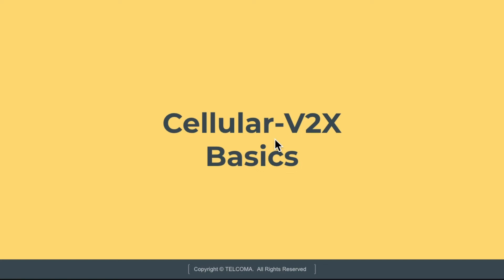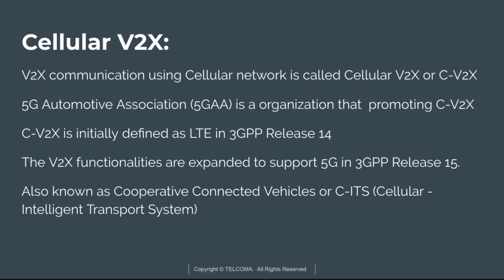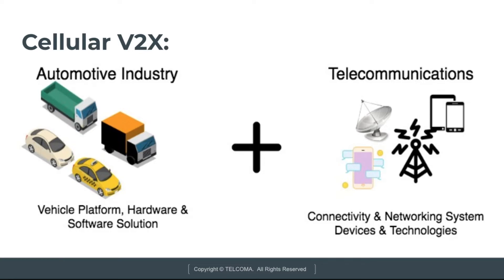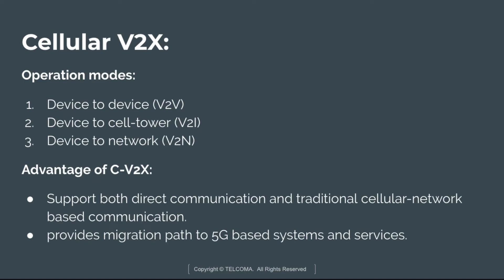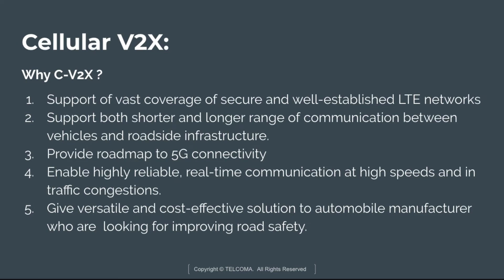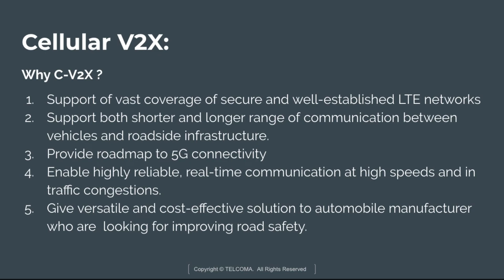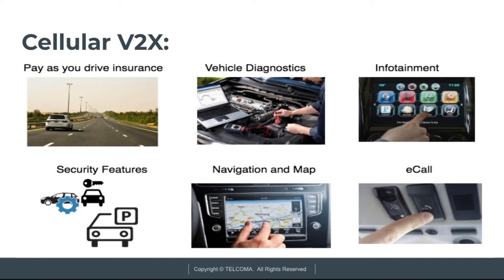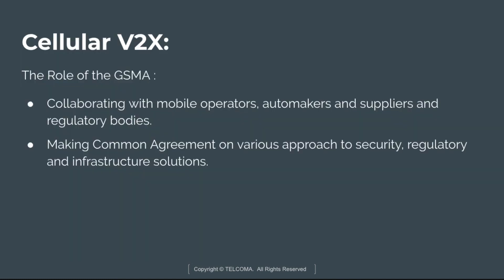Cellular V2X Basics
This video covers Vehicle-to-everything (V2X) communication,  Operation models and advantage, C-V2X , V2X benefits, role of GSMA, Automotive V2X, Telecommunication.
Vehicle-to-everything (V2X) communication is essential in providing real-time and highly reliable information flows to enable safe, efficient and environmentally-conscious transportation services and paving the way to connected and automated driving

C-V2X directly connect vehicles to everything—including to each other (V2V), to pedestrians (V2P), and to roadway infrastructure (V2I), and to the network (V2N).